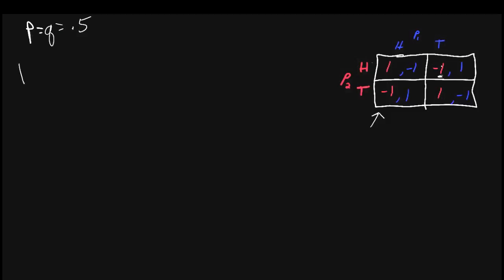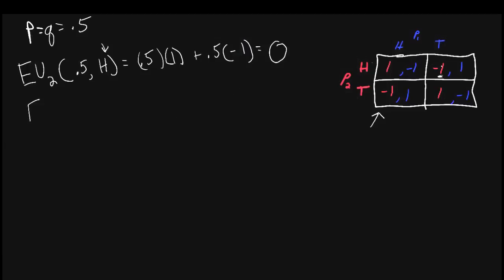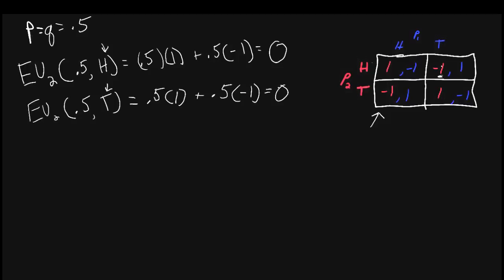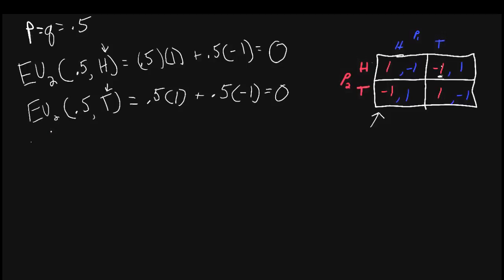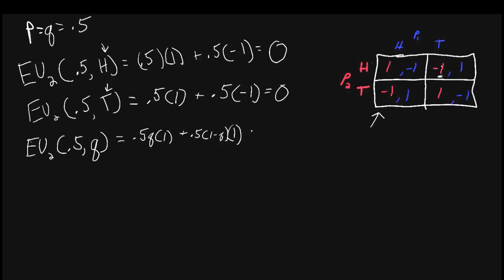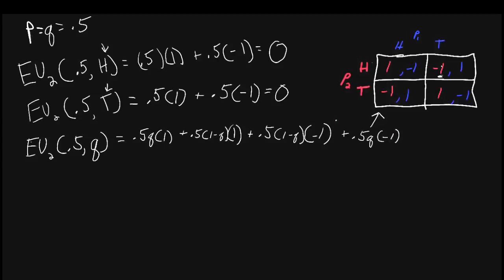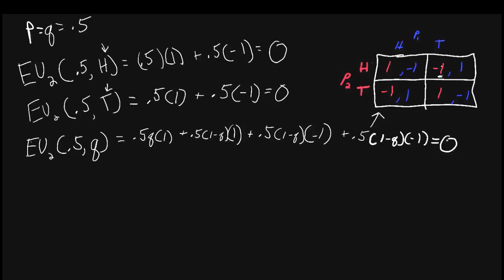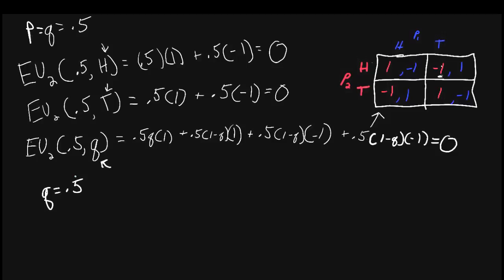GTS 5 3 Mixed Strategy Discussion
Part of Complexity Explorer's Game Theory tutorial, hosted by Justin Grana, PhD.